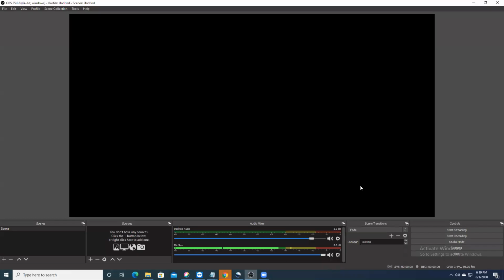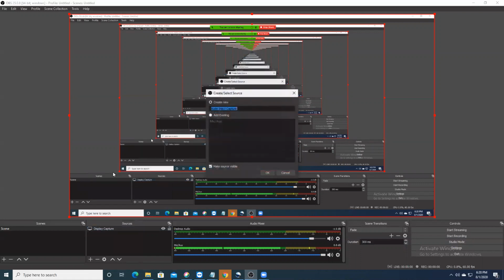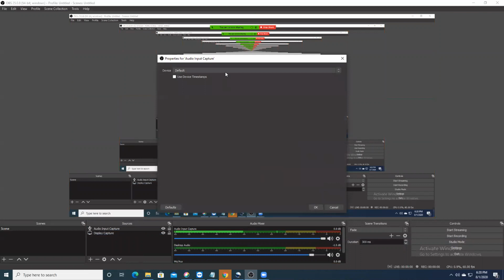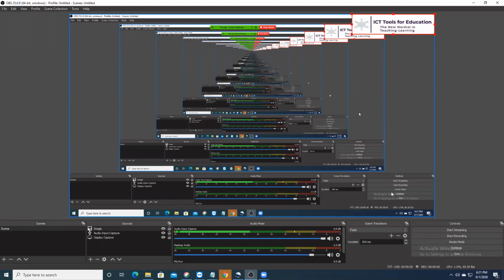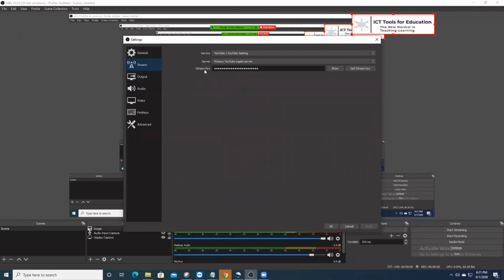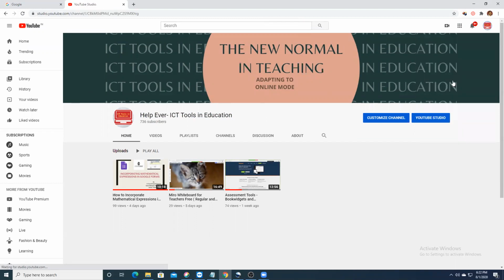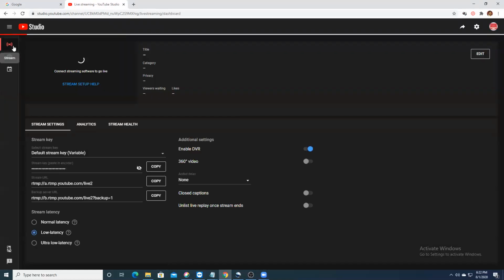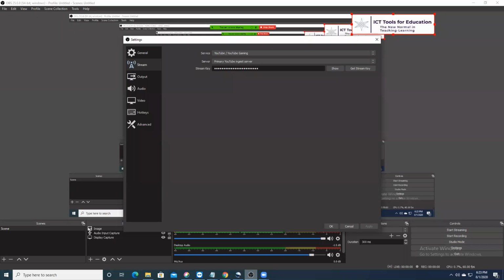OBS - How to Live Stream on You tube_by Roshan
Here we discuss how to live stream to YouTube by OBS (Free Tool)